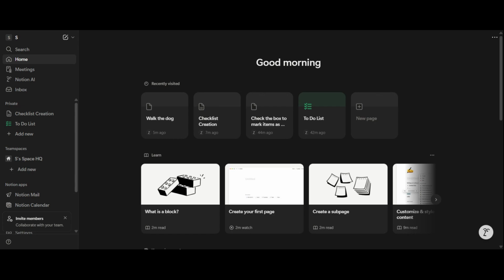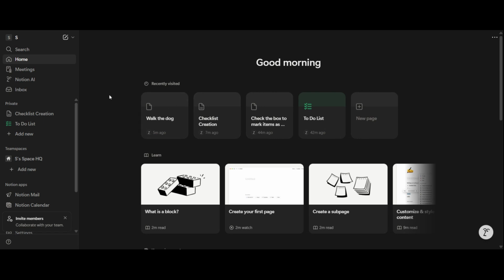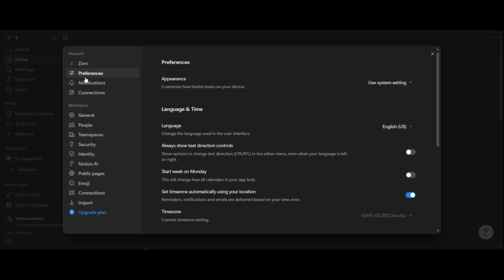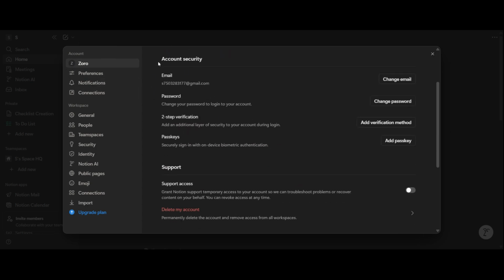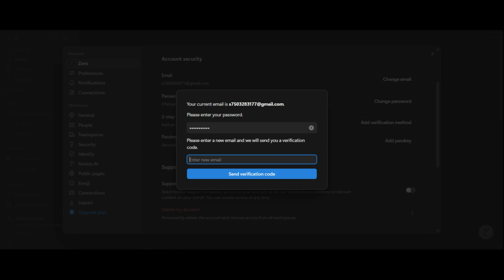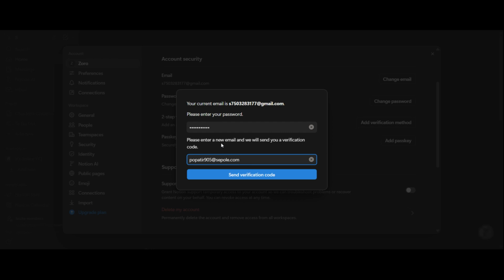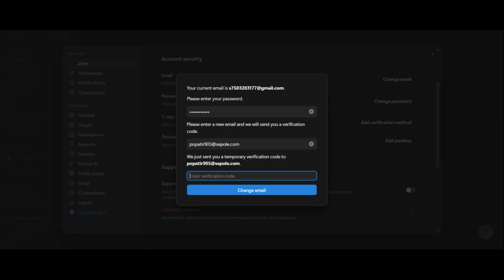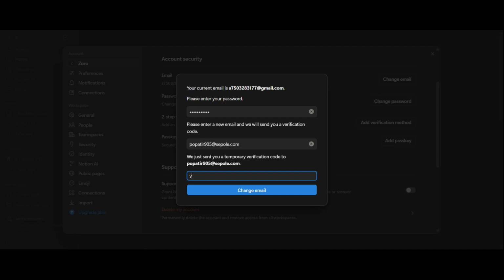How To Change Email Address On Notion (2026 Easy Guide)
This quick guide walks you through verification, updating your email, and confirming the change.

Timestamps:
00:00 Intro and overview
00:21 Open Notion home page
00:38 Open workspace menu
00:55 Go to settings
01:13 Open account settings
01:30 Select change email option
01:49 Verify current email
02:18 Enter verification code
02:37 Add new email address
02:58 Verify new email
03:22 Confirm email change
03:42 Final check and outro